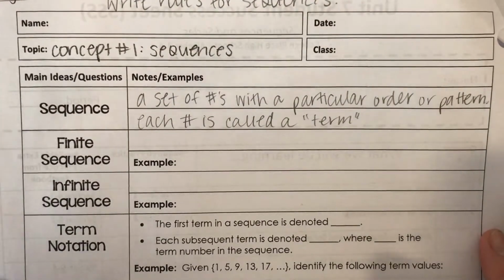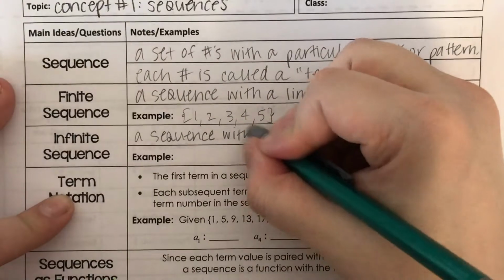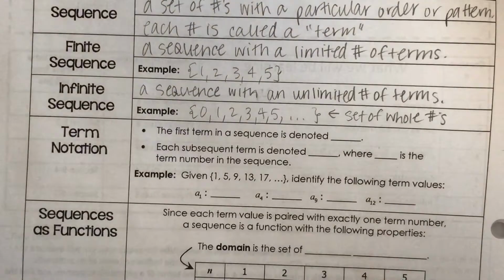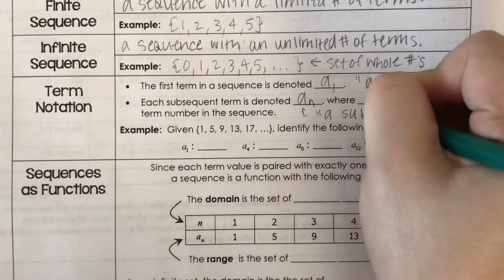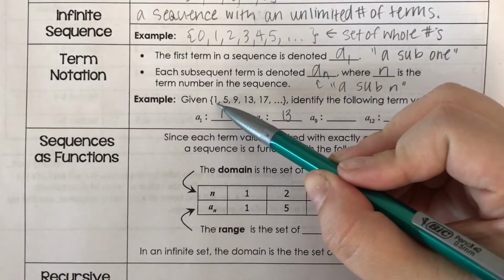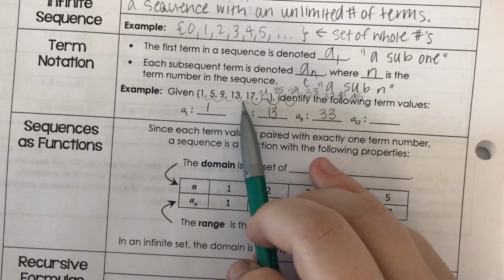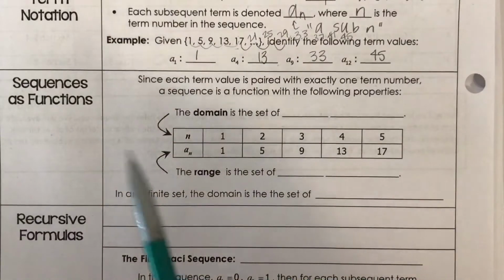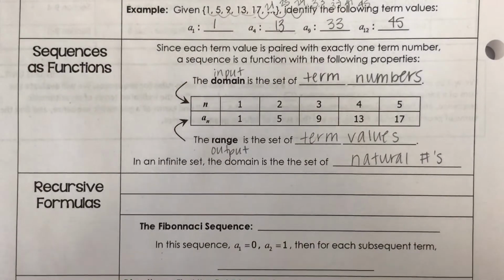Concept #1: Intro to Sequences